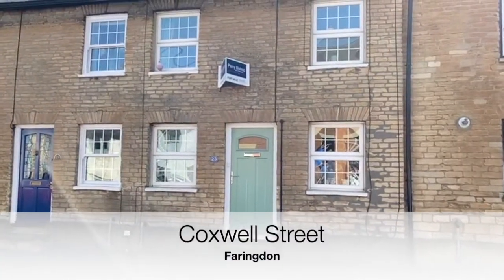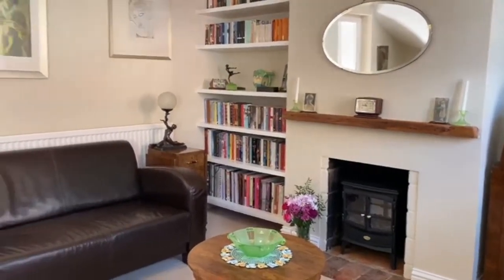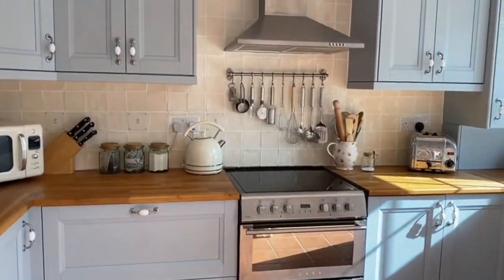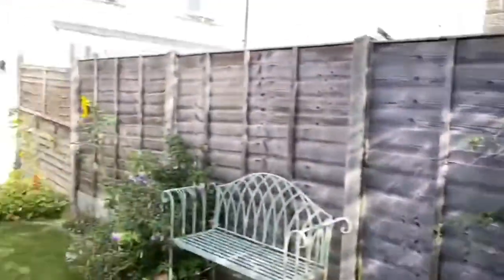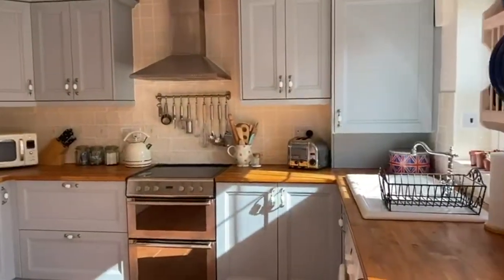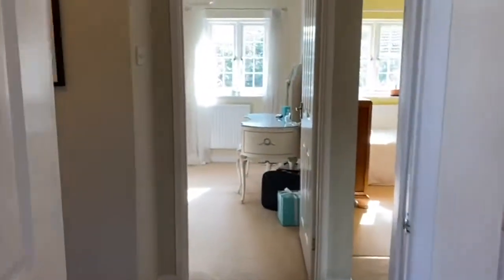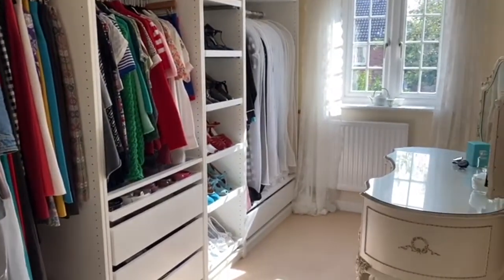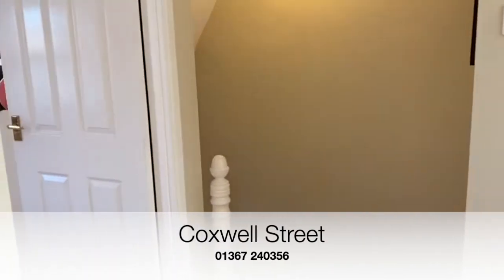Coxwell Street - Faringdon